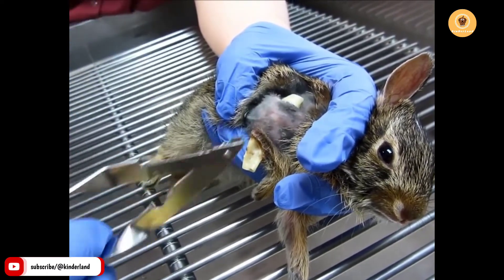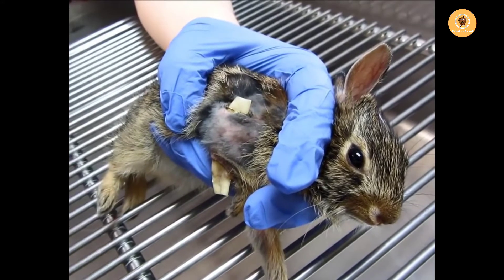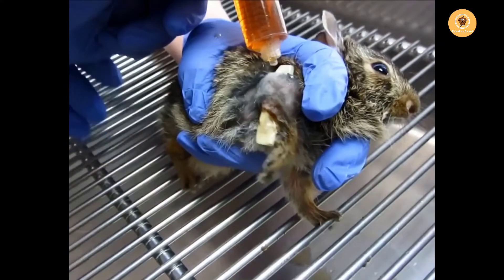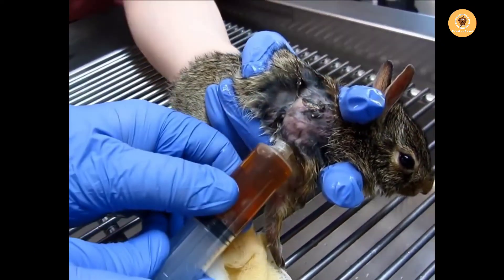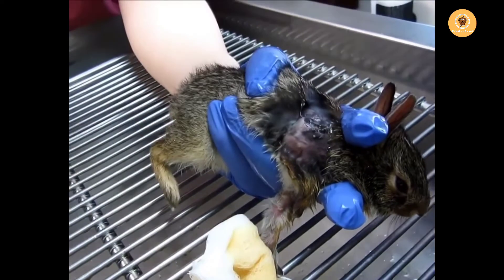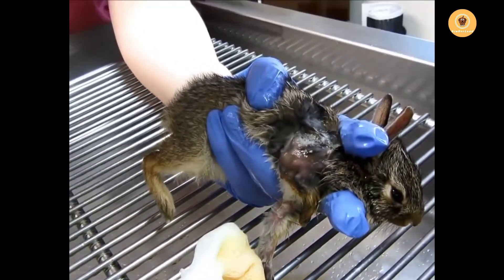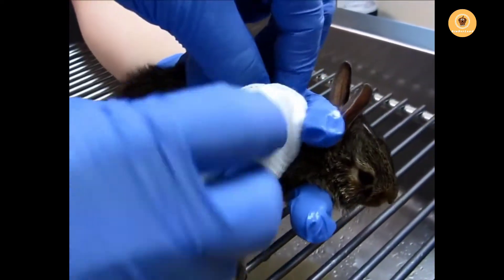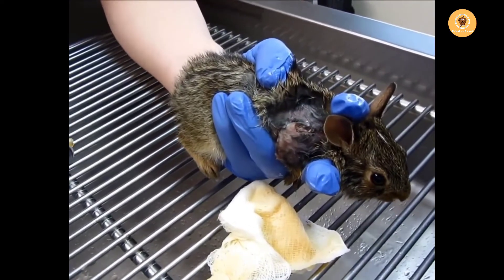Remove the foreign object from the little squirrel | botfly removal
botfly removal